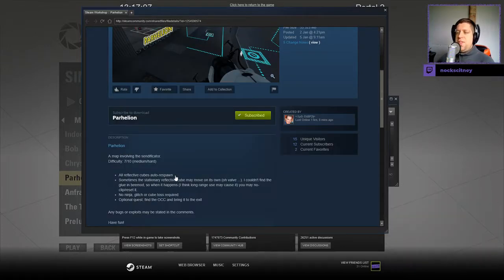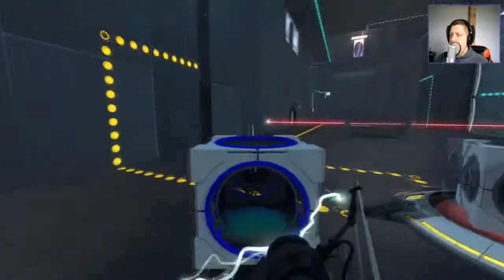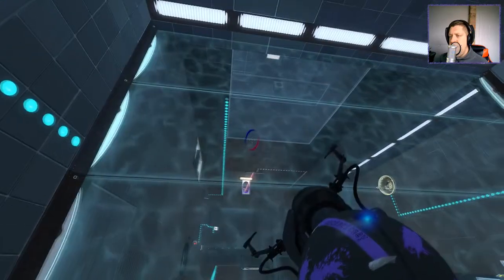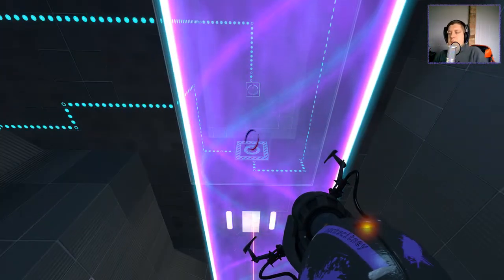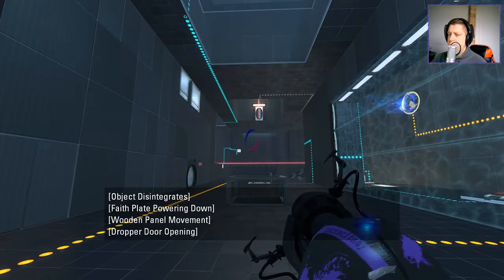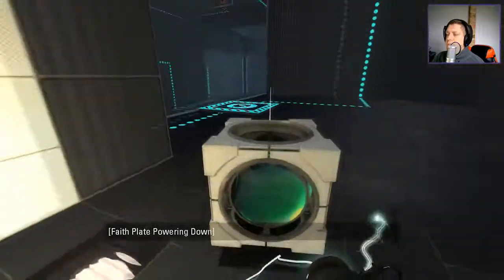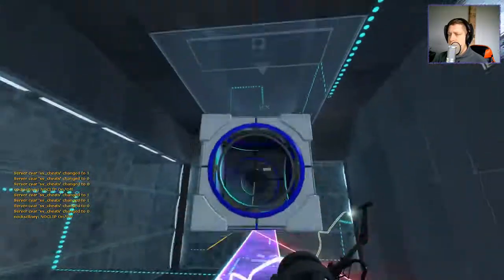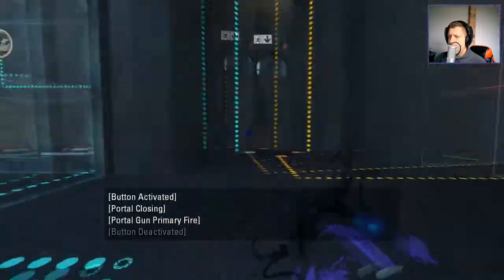[Portal 2] "Parhelion" by .†ρđ› ĐūšР2ķ•